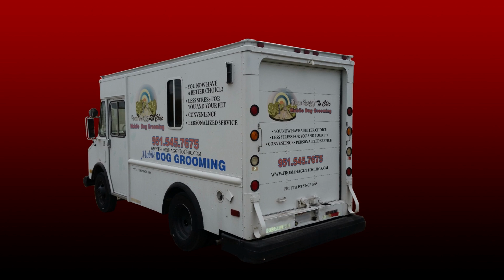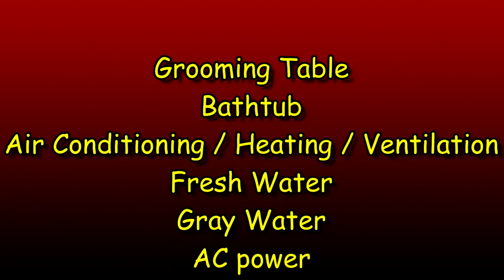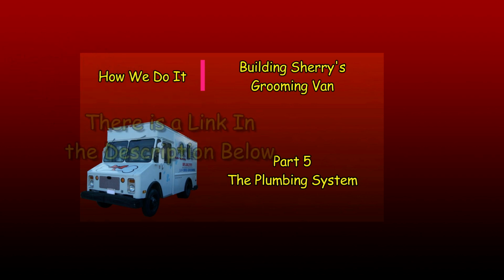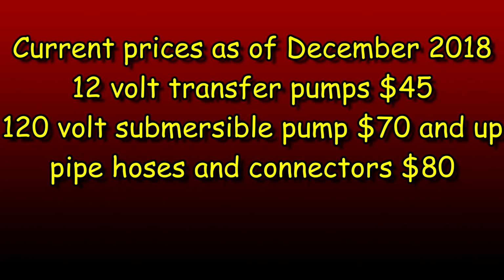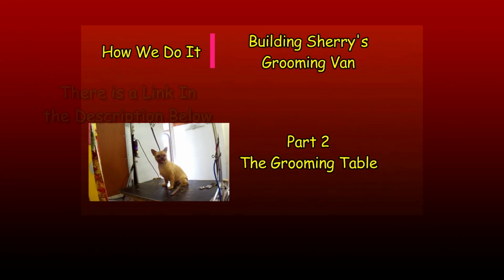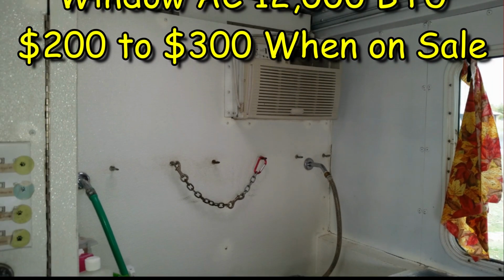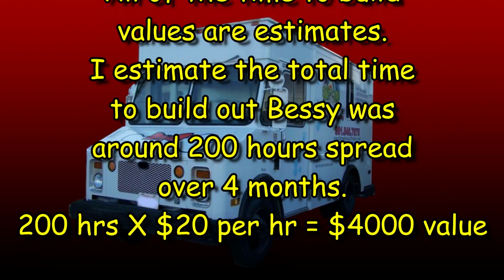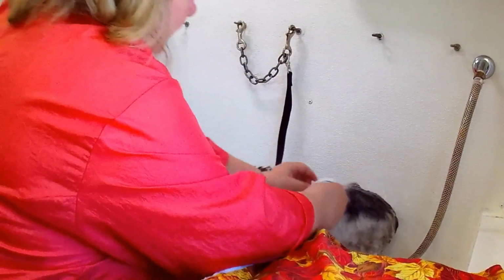What it Cost to Build the Grooming Van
Our series of videos on building up Sherry's Grooming Van has brought up questions from some of our viewers, they also showed some of how we put Bessy together. Yes the van is called Bessy, because she is white and a big cow to drive around. This video is where we answer some of those questions and talk about the cost of things and some of what we would have done different after looking back over the years.

The initial cost of Bessy is only the tip of the project cost ice berg. The truck that became a grooming van started life as a US Post Office delivery van. When we bought her 20 years later the purchase price was about $2300. Then we had to do the maintenance that had not been done for many years. The maintenance and repairs cost another $1500 for parts, and about 30 to 40 hours of my labor in the first year.

Now there are other recurring costs with a truck like this, for example California Registration for a commercial vehicle is based on GVW, in this case a 1988 van is over $450 a year. A less expensive option would have been a Class B motorhome for several reasons, that we'll go into later in this video.

The least expensive option for registration costs is a trailer, also in California the tow vehicle insurance covers the trailer. The tow vehicle would not need commercial tags if it was a large SUV.

You will notice we didn't even look at new vehicles, our goal was to do this project on a cash only basis. We didn't want any debt to hang over the business from the start. This has allowed Sherry to work at her own pace. This was also possible because I could do all of the maintenance and build up of the van.

The thing that has plagued us in using this delivery van is the fact it doesn't have AC in the cab area. Being a 6.2 diesel the engine needs special setup on the motor for AC, any of the other vehicle options would have had AC from the start. But on the positive side you can drive with the doors open at low speeds and then AC isn't as big an issue.

Storage solutions were a consideration, we thought of using a tool box or tool cart with drawers, but it worked out to be simpler to build a cabinet that fit the spot and would have locking drawers. This was built from scrap steel frame welded together, and plywood box drawers with sash latches to hold them during driving. The drawers have roller slides to make them easy to use. There is also a shelf unit I made from scrap aluminum and plastic. The cost to build these is hard to estimate, but it took about 20 hours for all of it.

Lighting is a combination of 120 volt florescent lights, and 12 volt LED strips. The 12 volt lights are a better option and when I get a chance, I will be replacing the florescent lights with LED strips. More light, less energy, safer around wet dogs, and other good reasons. Strip lights can be less expensive as well, 18 inch florescent fixtures are about $30 each, the 12 volt strip lights can be configured to produce more light for about $8 to $10. The time needed to put it together will be about 4 to 8 hours.

So If you are looking at building your own Mobile Grooming Salon this is just how we did it, your costs will be different. The big question for anyone looking at a project like this is how much time vs how much money do they have. The Mechanically Declined to Inclined rating for this entire project is an average of 8 to 10. with many parts in the 3 to 4 range, and others being a solid 10.

Grooming is a very wet occupation, you or the dog will spill water on the floor, splash it on the walls and ceiling, and wet fur will find places to collect that won't be easy to get to. You have to plan for this. Class B motorhomes are a good option but they may have issues if they have wood floors, or wood framed cabinets. Utility trailers are a good option because of the open floor plan to build it the way you want it, but often have wood floors. Camping trailers are also a good option but the wood structure of many will have issues. Bessy came to us with aluminum floors, walls and ceiling.

This is HowWeDoIt to make videos and the tools we use

Cameras:
Samsung smart phones J7
yi M1 mirrorless camera with 12 - 40 mm lens

Video Editing:
Software:
Open Office
GIMP 2
Hardware: